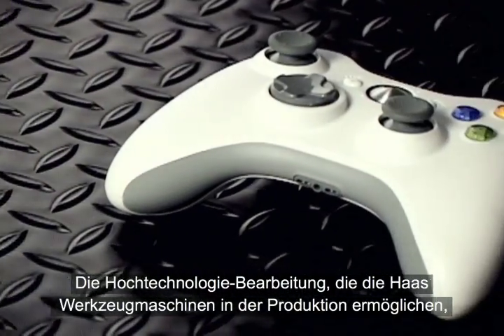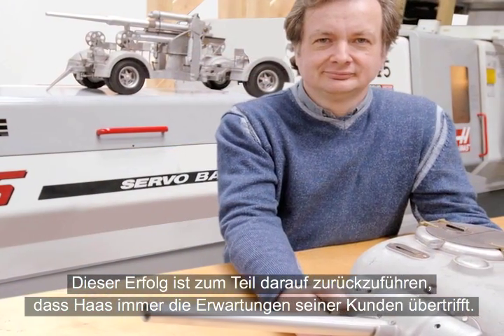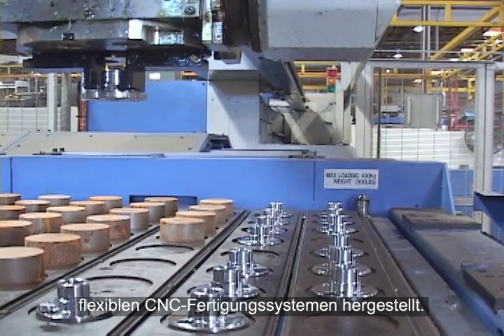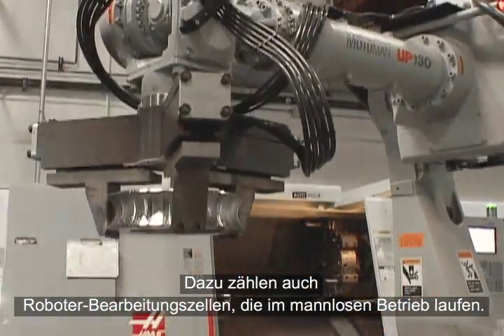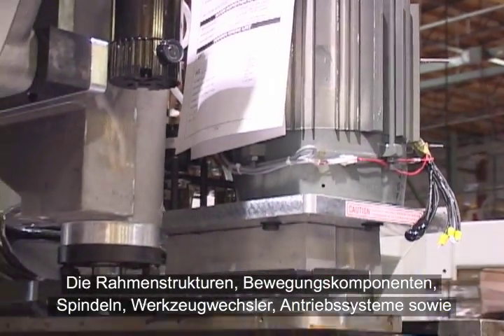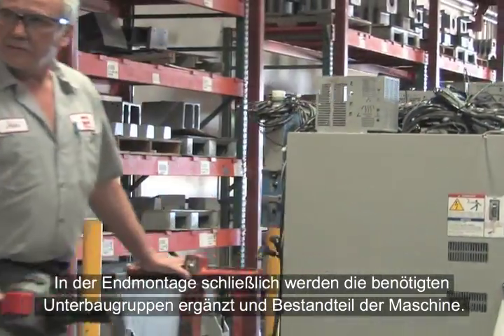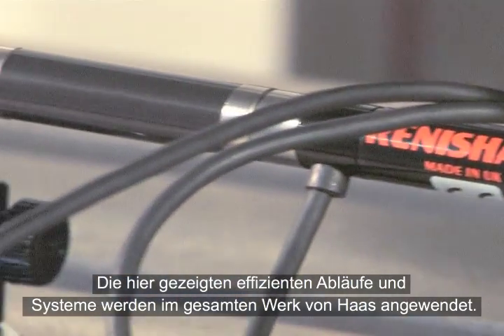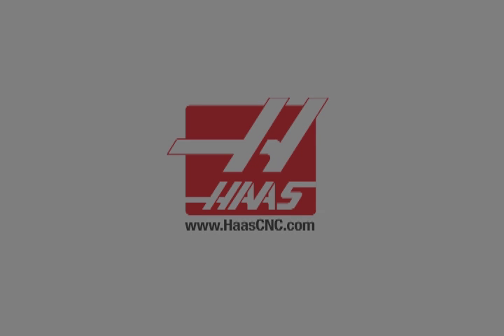(DE)Haas Factory Tour